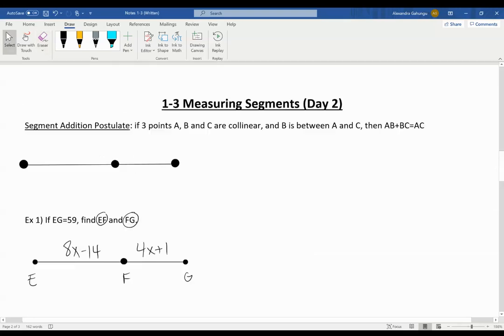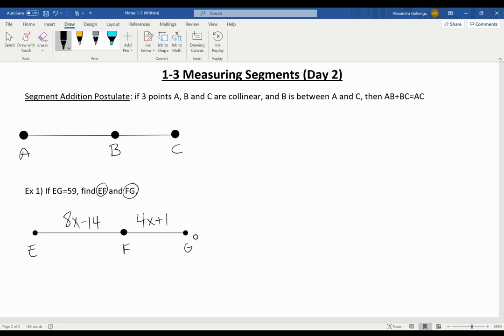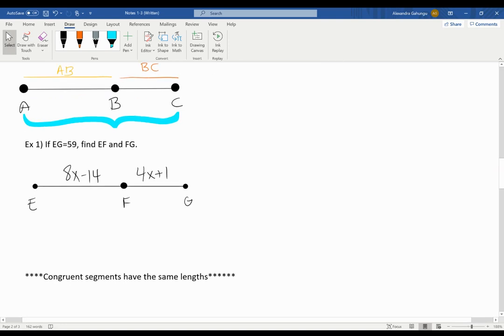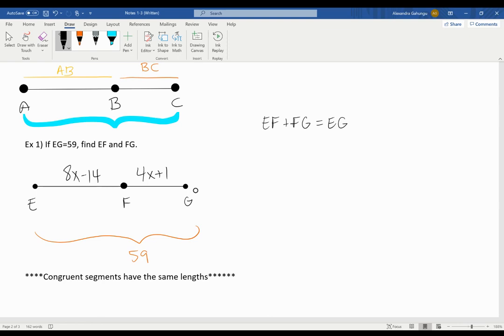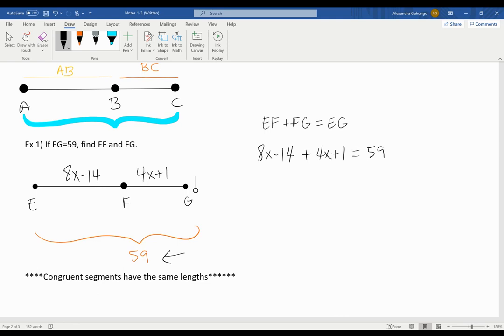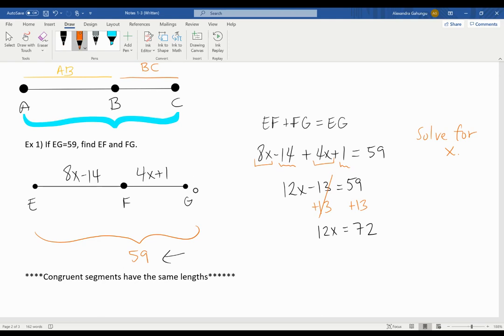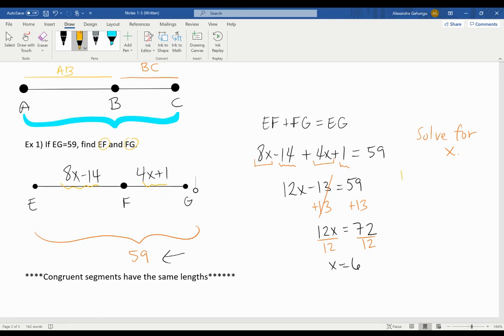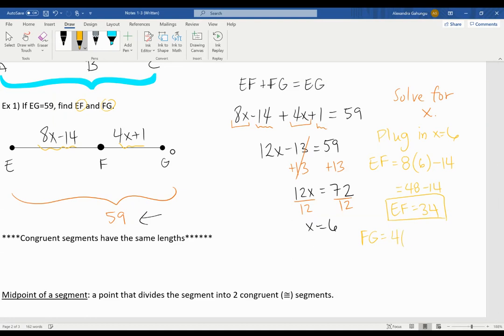1-3 Measuring Segments (Day 2) #1